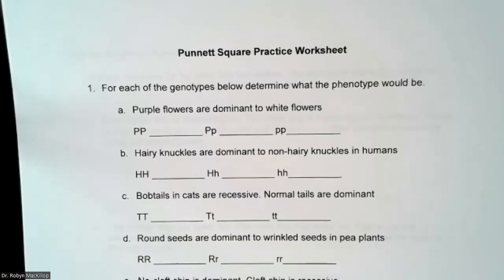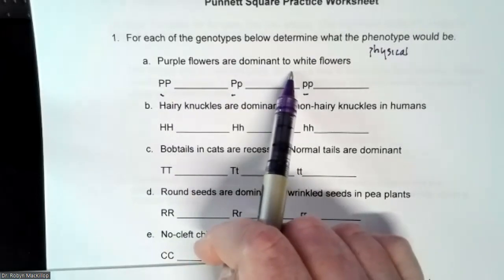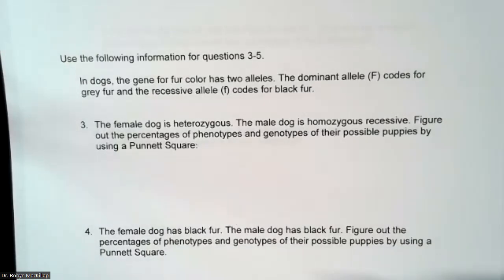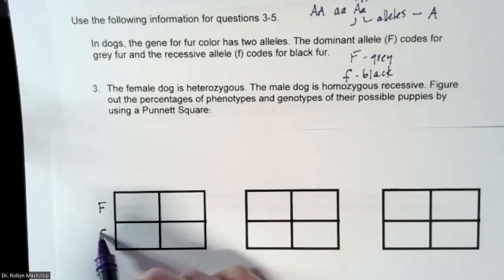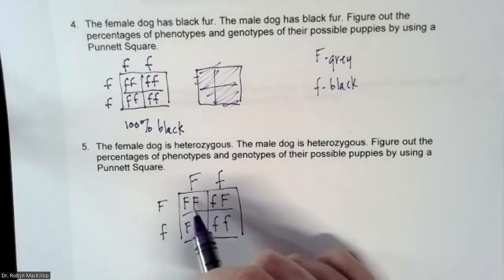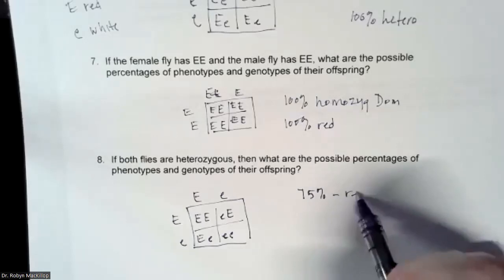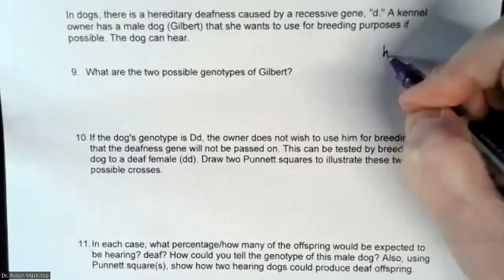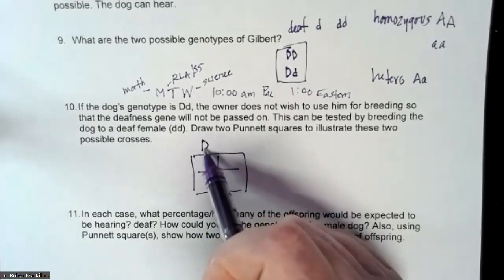Get That GED 01.18.2023 Science - Punnett Squares